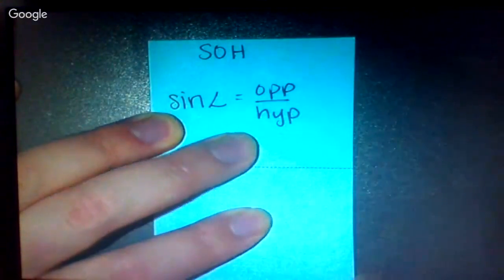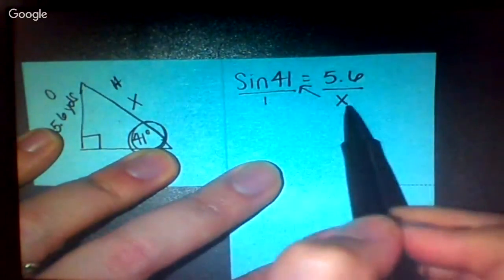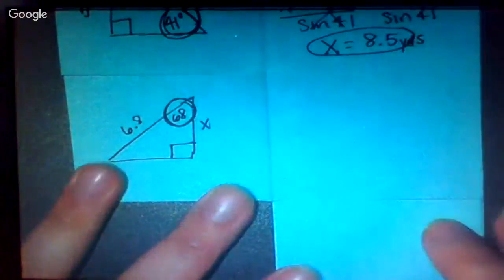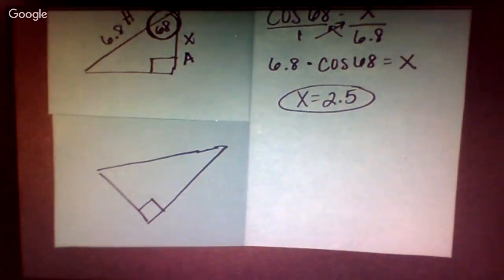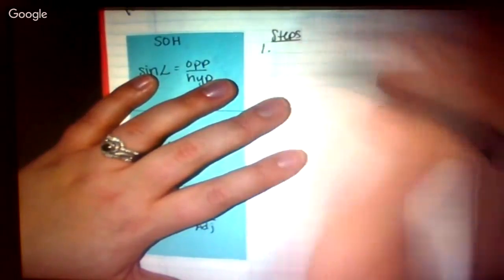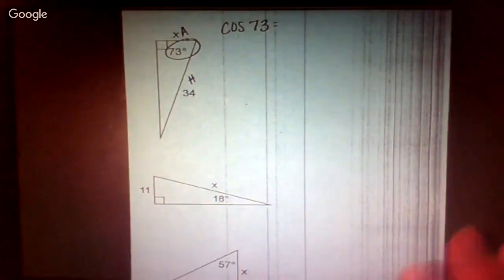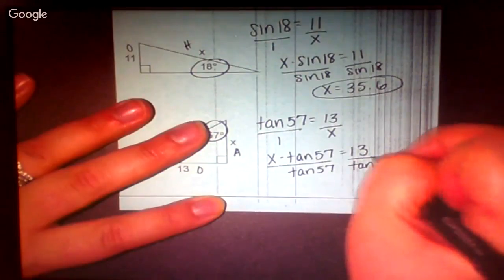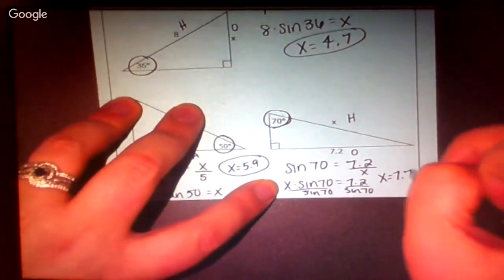5/4 Solving For a Side